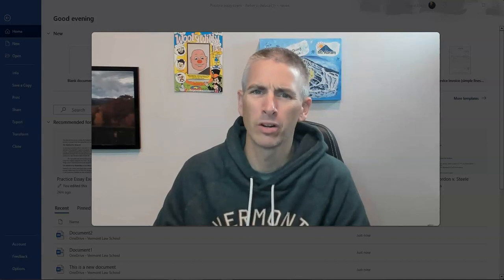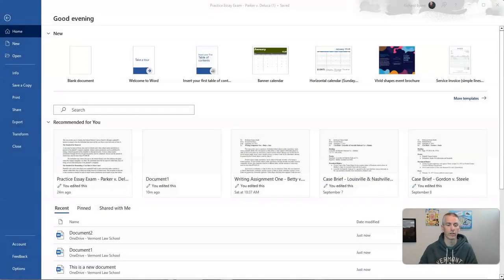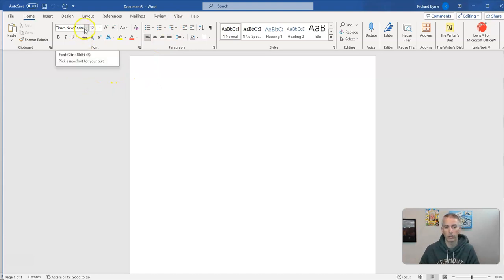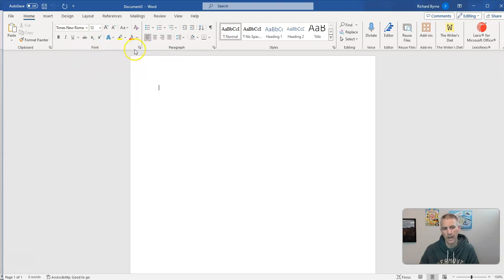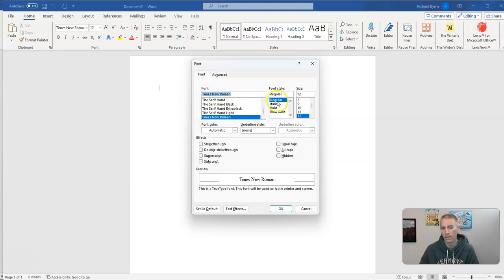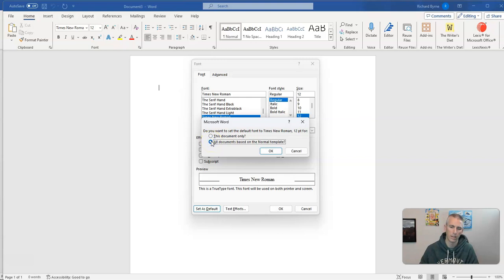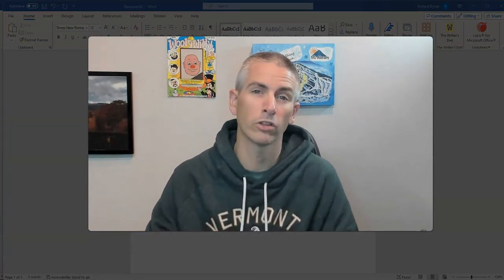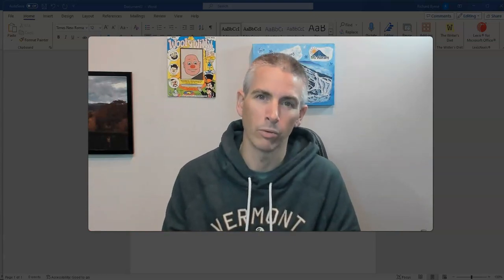How to Change the Default Font in Word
Whenever you get tired of changing the font at the start of every Word document, do this to change the default for all future documents that you create in Word.
📔 50 Tech Tuesday Tips!
🏫 Take a course with me: 🏫